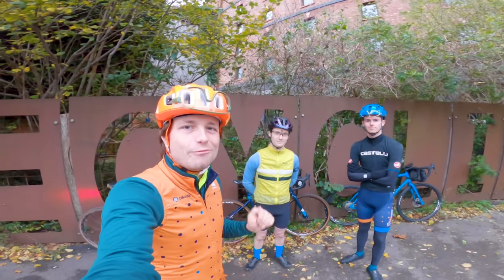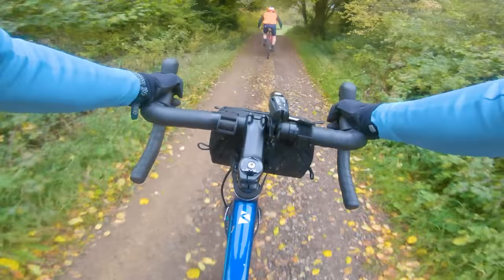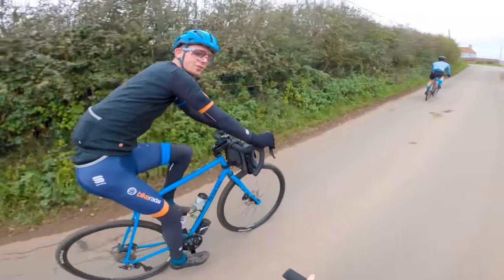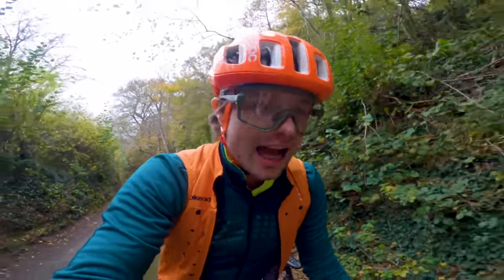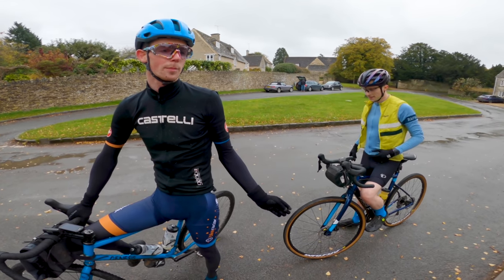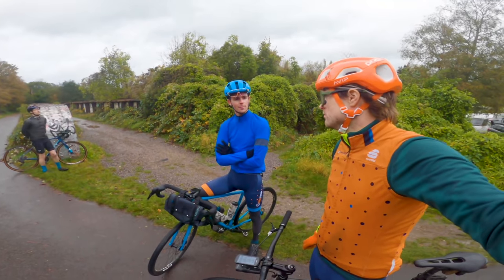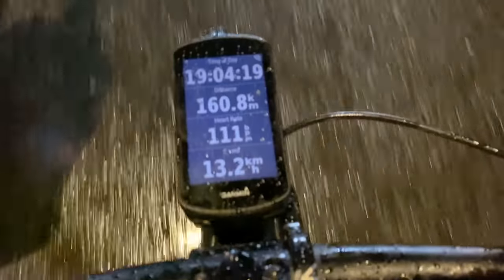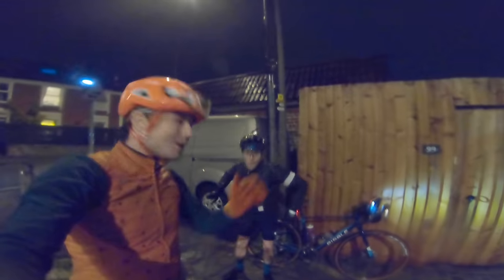We Make Jack’s Brother Ride 100-miles | Beginner’s First Century | BikeRadar Diaries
Can you remember the first time you cycled 100 miles? Or maybe it's a challenge you've always wanted to try? Cole Luke – baby brother of BikeRadar assistant editor, Jack Luke and actor by trade – is not an experienced cyclist. This is not his fault.

Every single long ride he has done with Jack had been an unmitigated disaster – whether it has been a perilous bonk after an over-ambitious day out, or an unfortunate crash after a mechanical failure, something has always got in the way of finishing every big ride they have attempted.

In this episode of BikeRadar Diaries, the pair try to put this streak of bad luck behind them and make Cole ride his first-ever imperial century.

Joined by tech writer, Simon Bromley, the pair’s 100-mile epic takes them on a gravel-tastic loop north out of Bristol towards Frocester, before returning home via the Fosse Way.

This video was filmed within Covid-19 lockdown restrictions in England.

Presenter: Jack Luke, Cole Luke, Simon Bromley
Editor: Robyn Furtado
Producer: Felix Smith